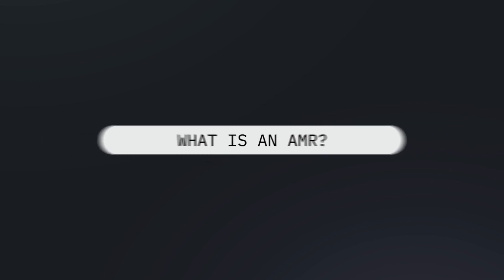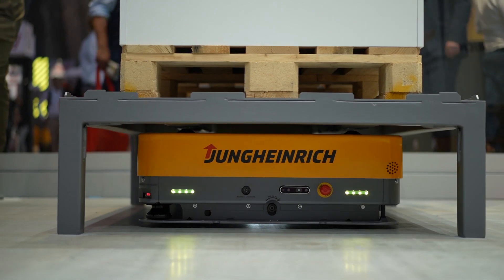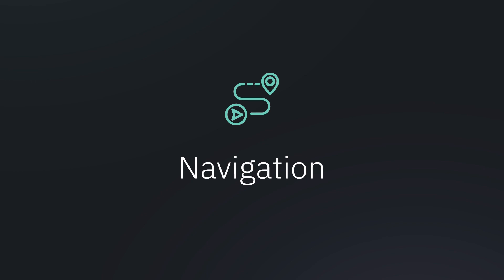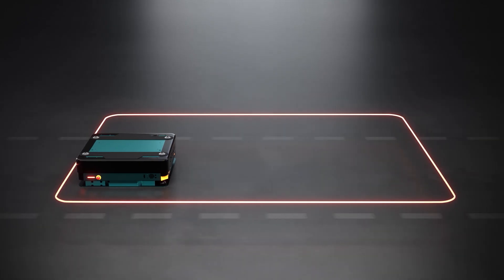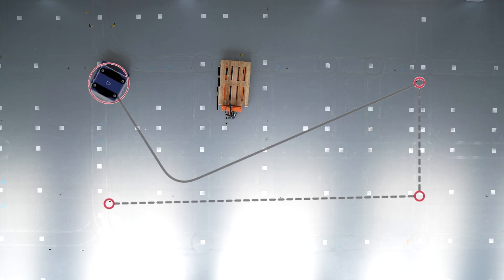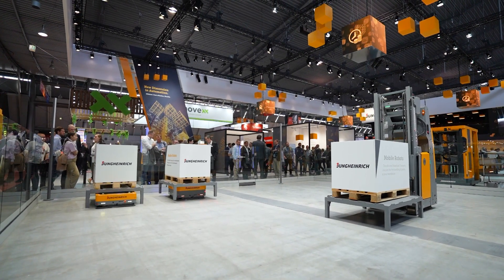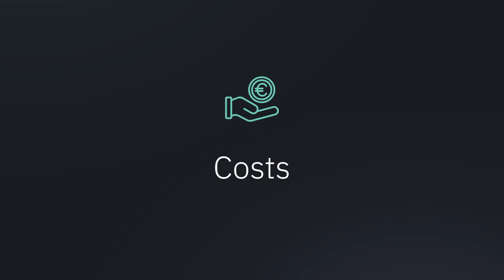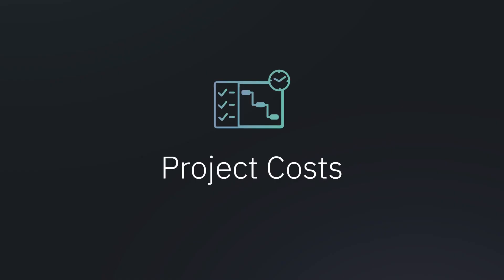What is an Autonomous Mobile Robot? | arcTech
Curious about the differences between Autonomous Mobile Robots (AMRs) and Automated Guided Vehicles (AGVs)? In this video, Production Manager Thorsten explores the contrasting features and functionalities of these two technologies and their role in intralogistics. 🤖

Interested in learning more? Check out our block post for an even deeper dive into the topic

Chapters:
00:00 Intro
00:08: What is an AMR?
00:26 How do AMRs differ from AGVs?
00:36 Navigation
01:12 Flexibility
01:44 Costs
02:36 Conclusion
02:51 Outro